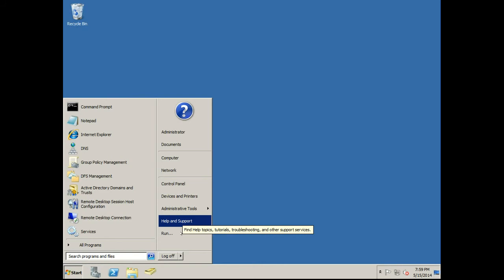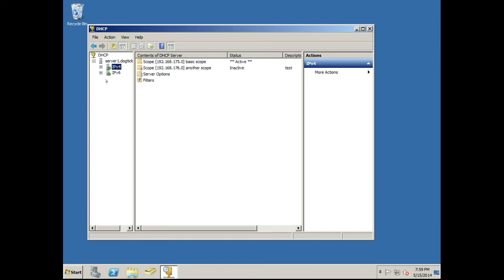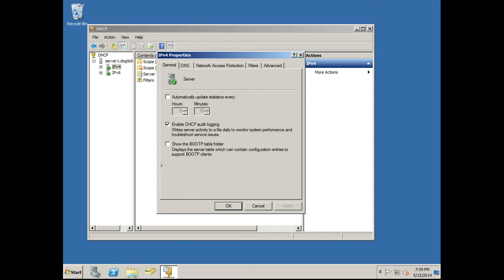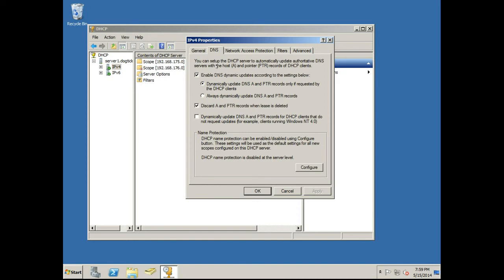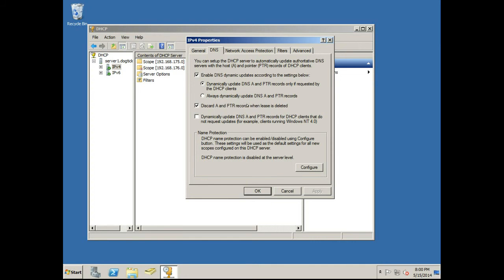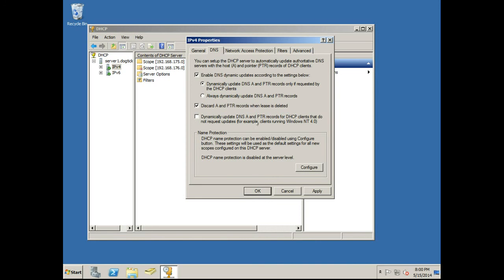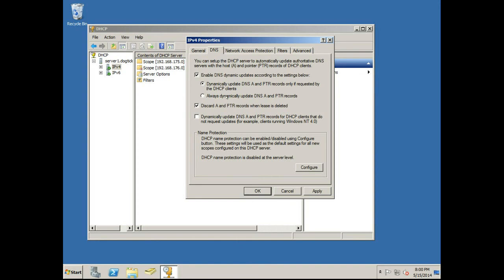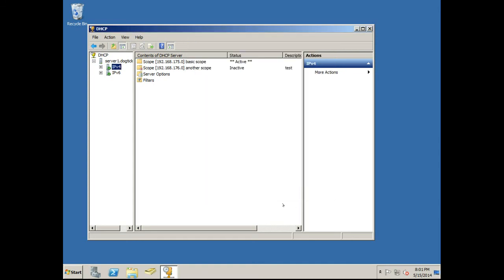server 2008 8-10 Configure automatic dns registration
In ther 2008 server DHCP tool, the properties let you configure dynamic DNS updates. When a DHCP lease ends, you want it to delete the A and PTR records automatically-so your server doesn't get clogged up with junk records.